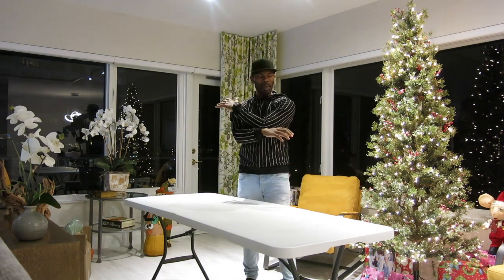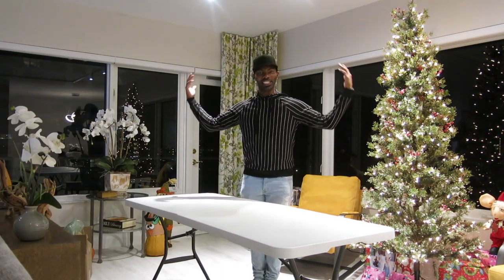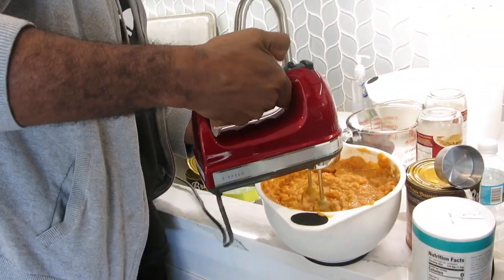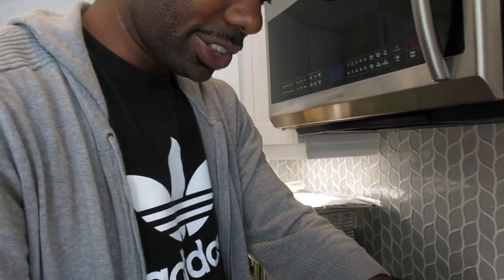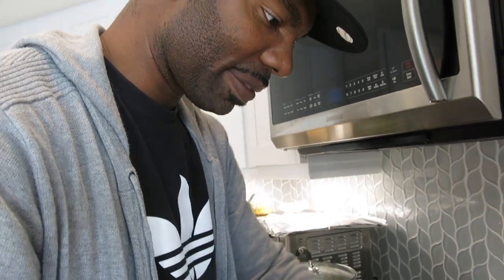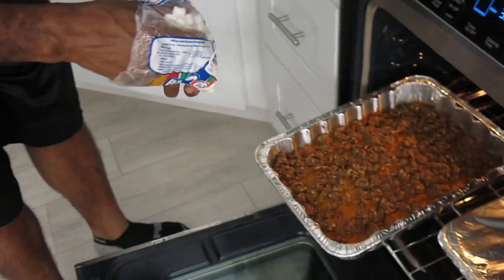Vlog 6: Thanksgiving!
~ kingtravisJ1
~ milahwithatophat

~kingtravis561

~KingTravisJ1